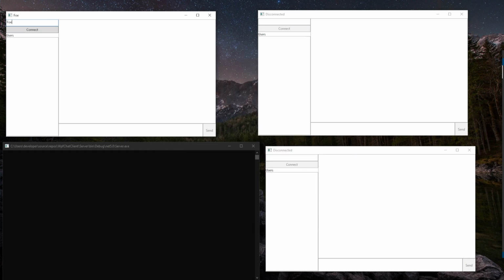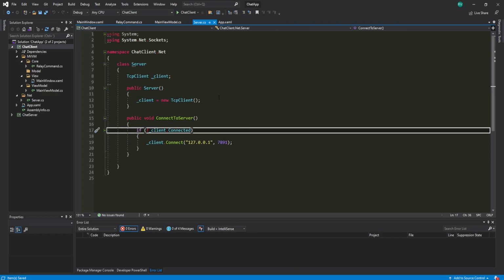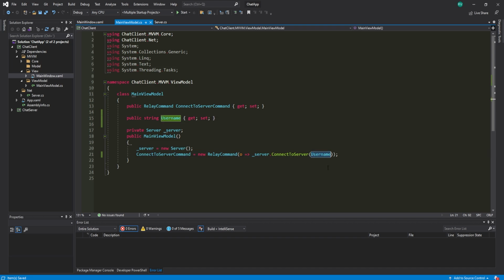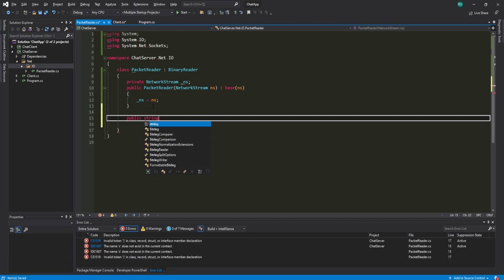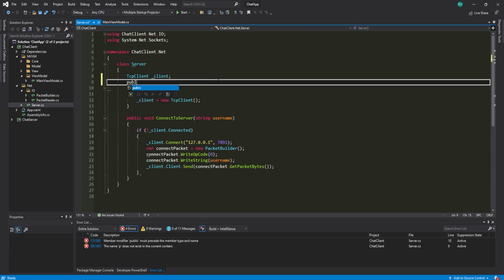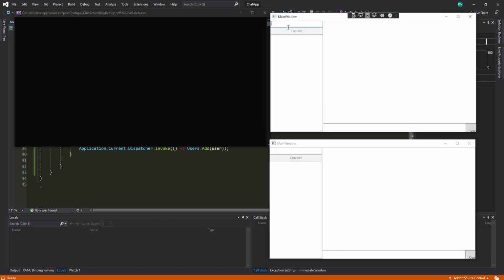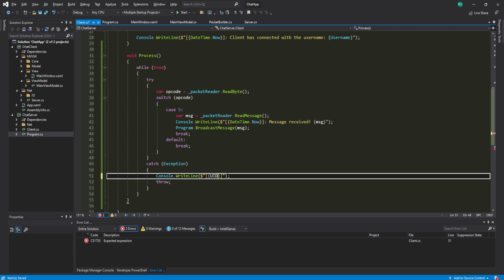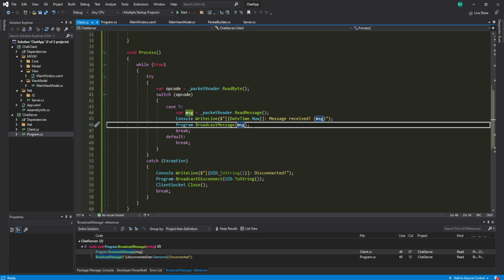How To Create a Chat App and Server Tutorial WPF C#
Here is a tutorial showing you how to create a chat app and a chat server using WPF and C# which can also be used to create a game server in order to make a multiplayer game using C# WPF but the game can be made in Unity
this networking tutorial will show you how to create network packets, using TCP, which includes the TCPListener and TCPClient in order to make a chat app using C# programming and the WPF Framework, reading and writing binary data
using a network stream as well as a memorystream to create the network buffer, this tutorial includes events in order to make it slightly event driven. There is a video on my channel which features a modern professional chat app design

which you can follow and add to this project.

AuthWarden - Licensing made easy for developers
Protect your apps with offline & online license validation